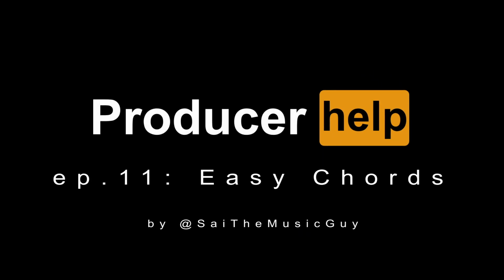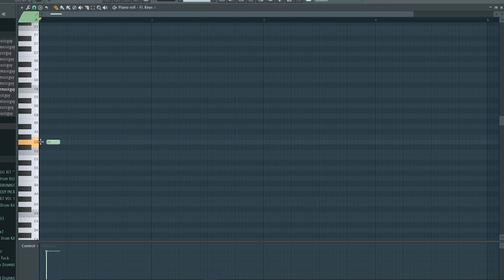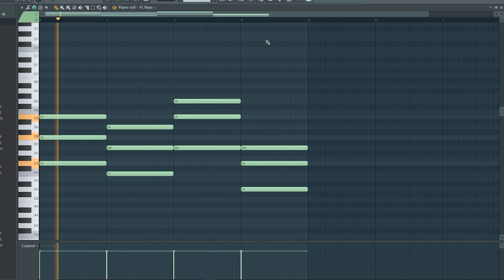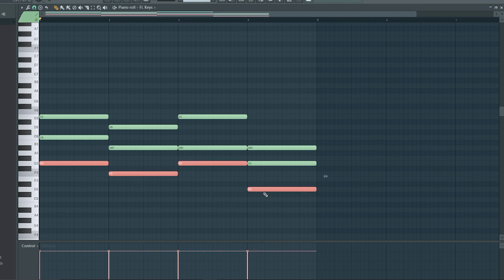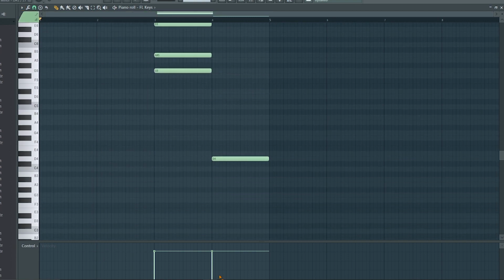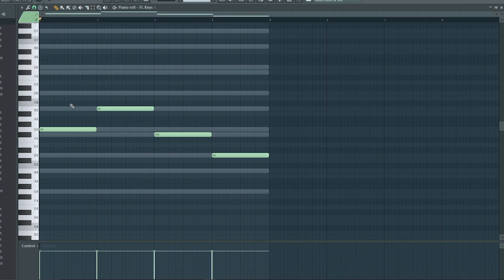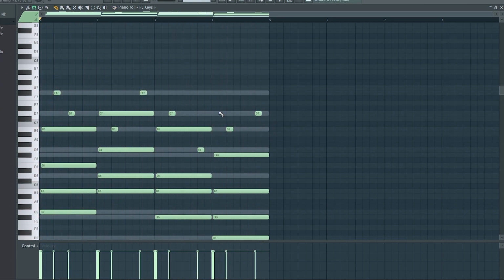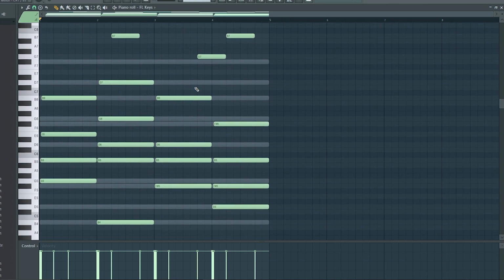How To Make Chord Progressions With NO MUSIC THEORY! | Chord Progressions FL Studio | Producer Help